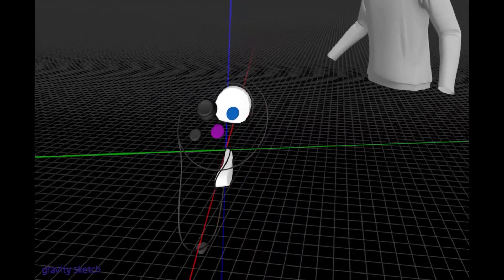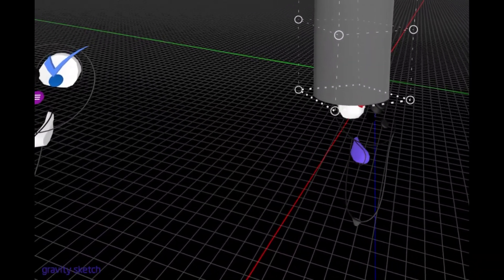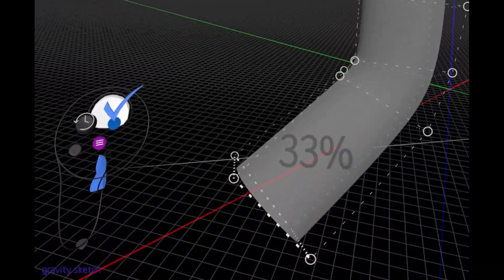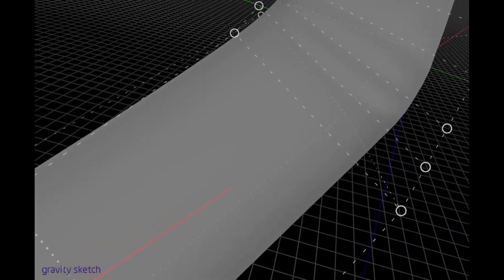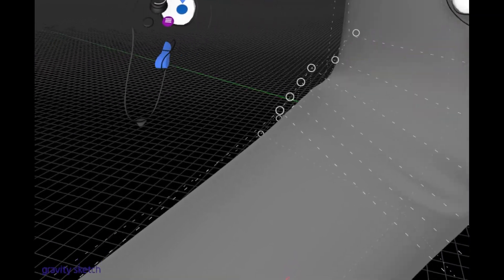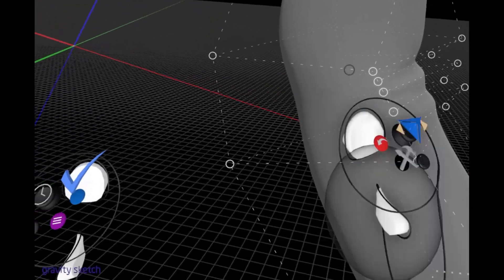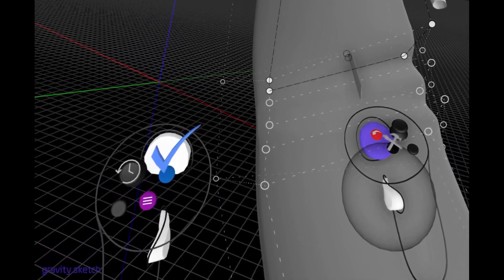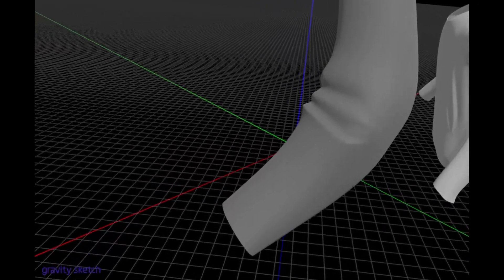Making Elbow Folds in Gravity Sketch | Apparel Design